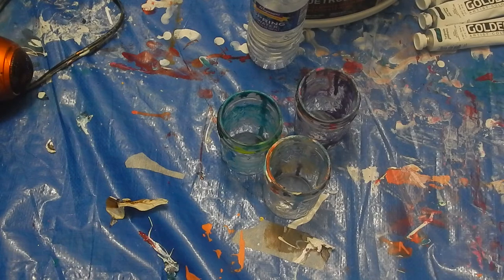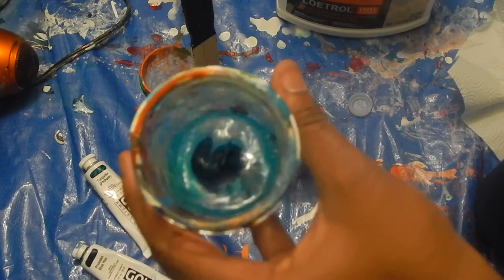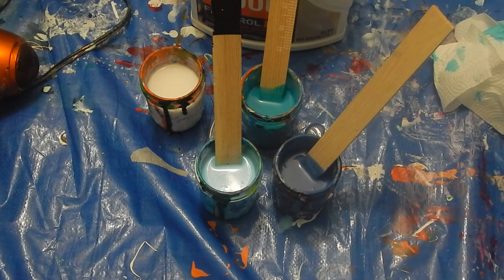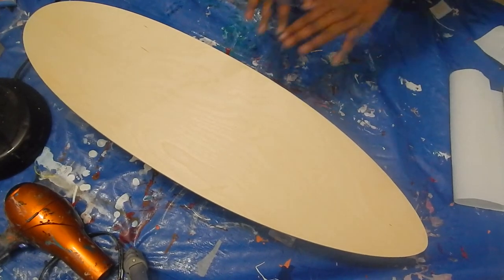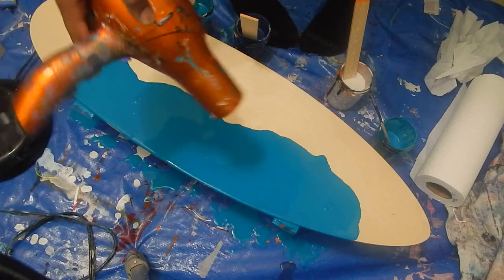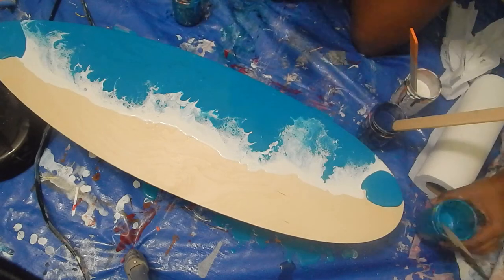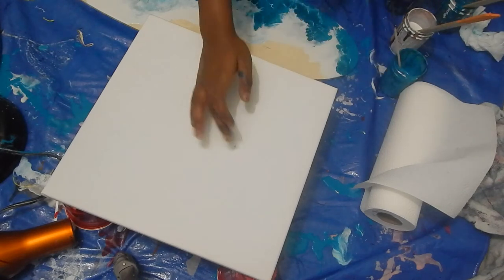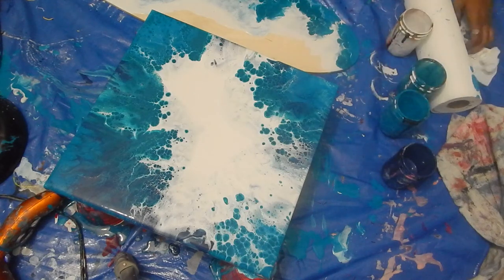How To Mix Paints For Acrylic Pouring || Blow Dryer Method